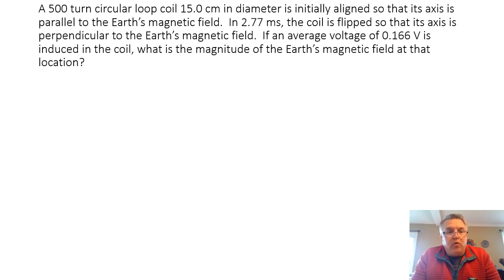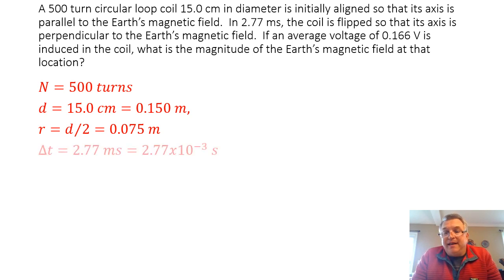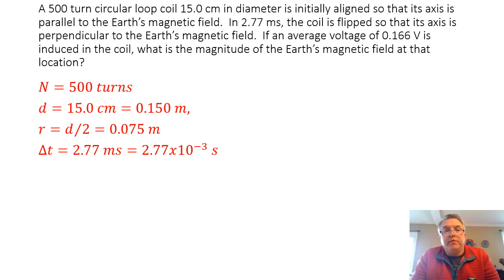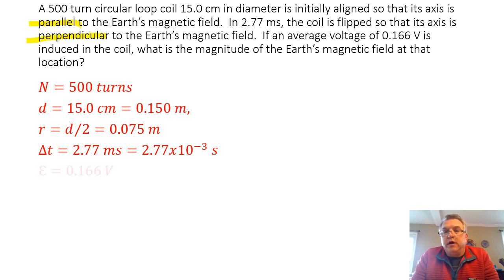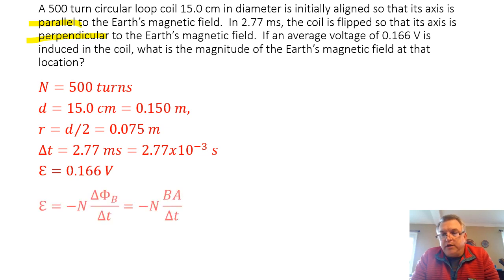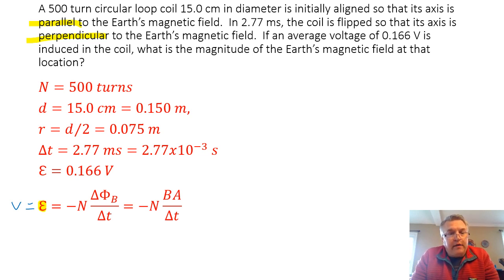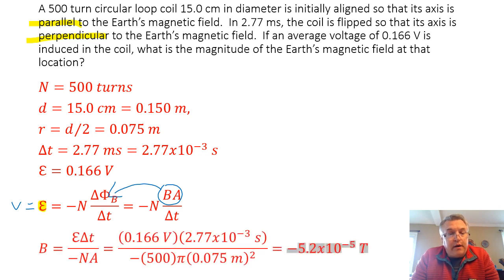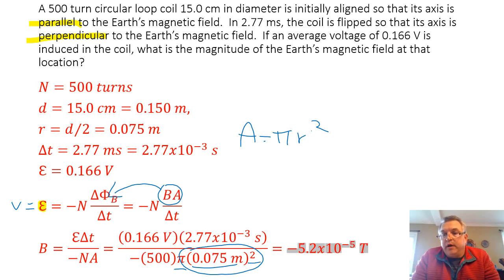Solution to Physics I C Electromagnetic Induction Do RIGHT Now II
In this video Mr. Tiesler reviews the solution to Physic I C Electromagnetic Induction Do RIGHT Now II